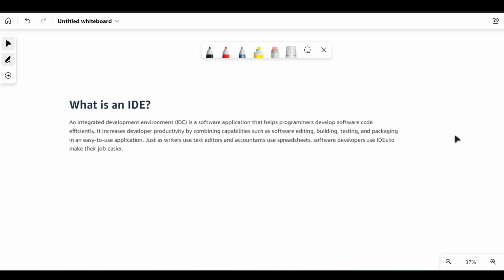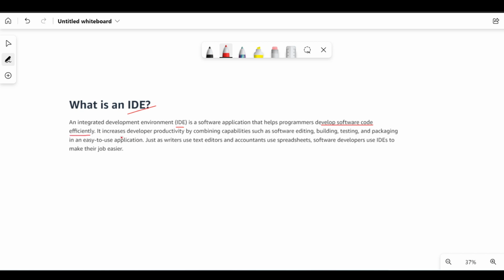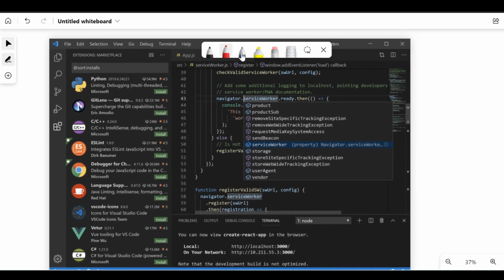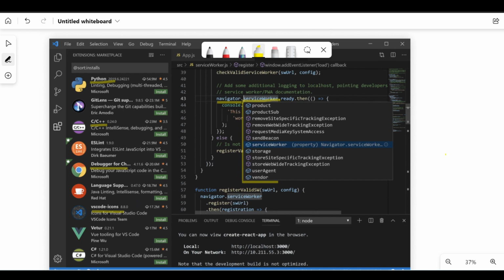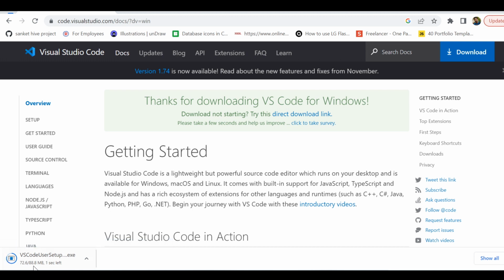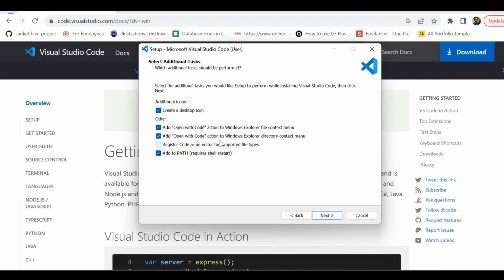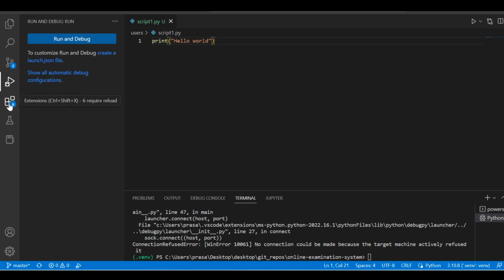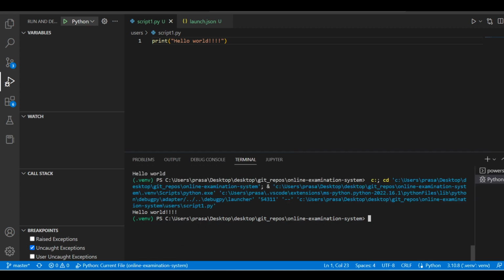IDE installation | complete guide for Windows 11 | UPDATE 2022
In this video, we'll walk you through the step-by-step process of setting up this powerful integrated development environment (IDE) for a seamless coding experience.

Whether you're a beginner or an experienced developer, VScode is a versatile IDE that offers an array of features and extensions to enhance your coding productivity. Join us as we explain the various installation options, including Windows, macOS, and Linux, to ensure compatibility with your operating system.

In this tutorial, we'll guide you through downloading the VScode installer, navigating the installation wizard, and customizing your setup to suit your coding preferences. We'll also introduce you to essential extensions and configurations that will supercharge your coding environment.

Throughout the video, we'll share tips and tricks to help you make the most of VScode's rich ecosystem, including its powerful code editor, built-in terminal, debugging capabilities, and integrated version control systems.

By the end of this tutorial, you'll have a fully configured VScode IDE on your system, ready to tackle coding projects with ease.